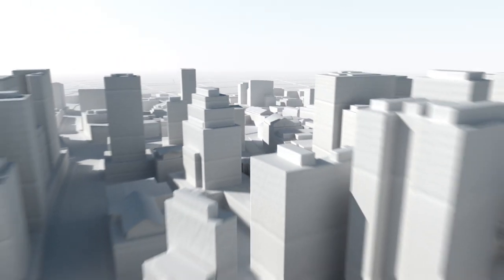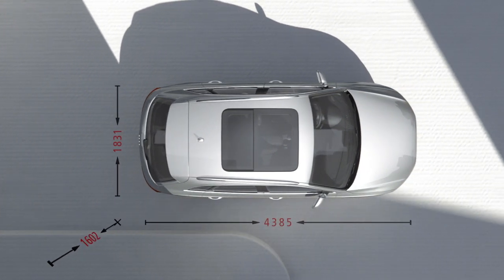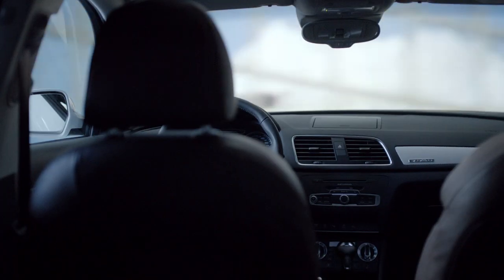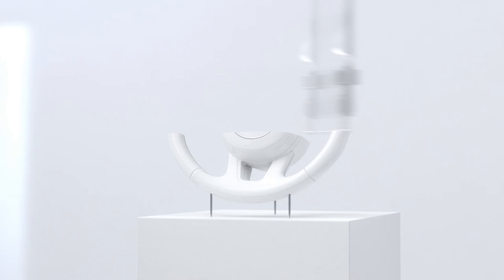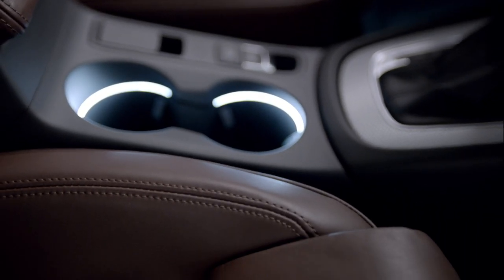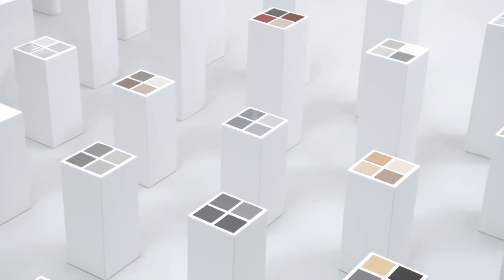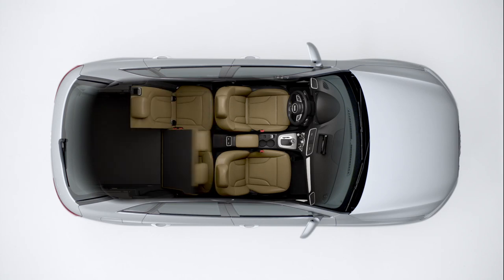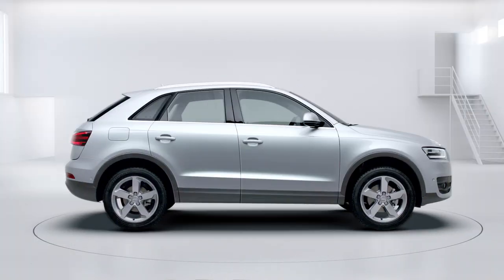Audi Q3 Space HD 2.0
The Audi Q3.
Built from new expectations.